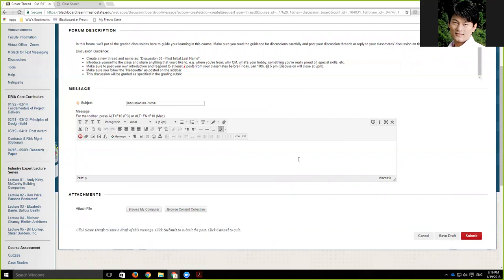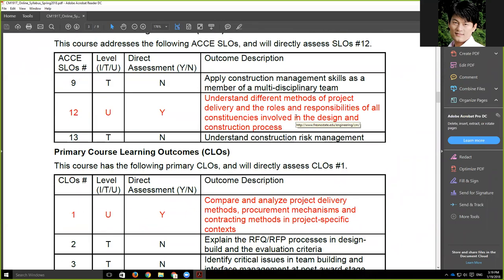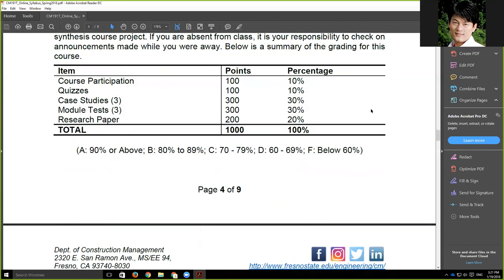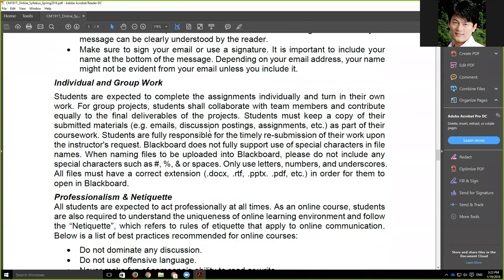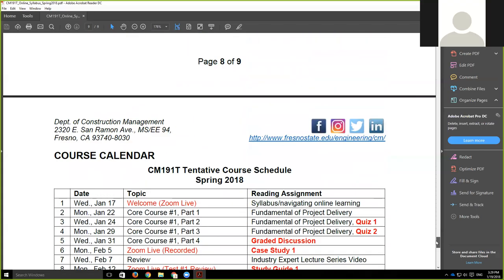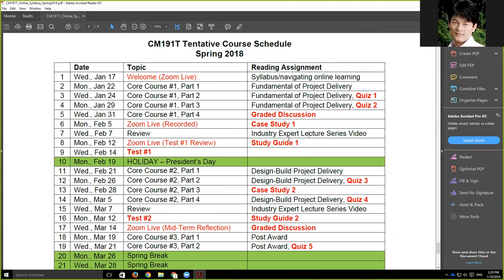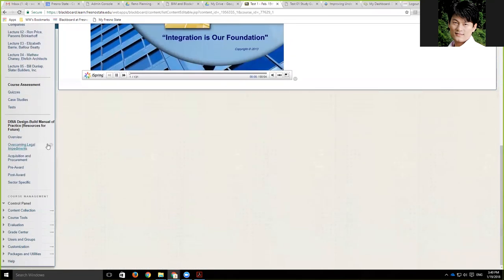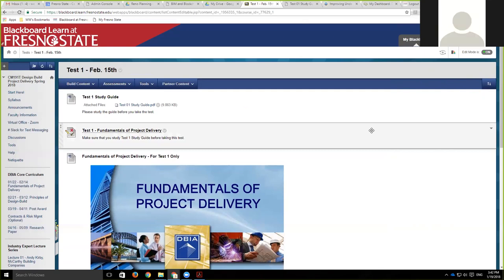CM191T Spring 2018-00-Kick Off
This video provides an overview of this online course, and introduces the instructor to the students. You will find useful information of how the course information and learning modules are organized in Blackboard, and how students can self-guide in learning.